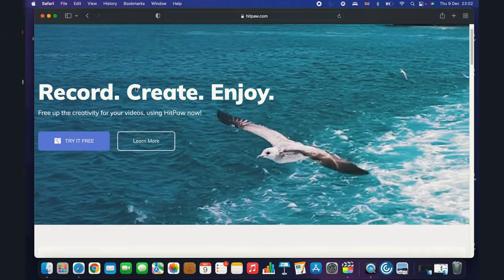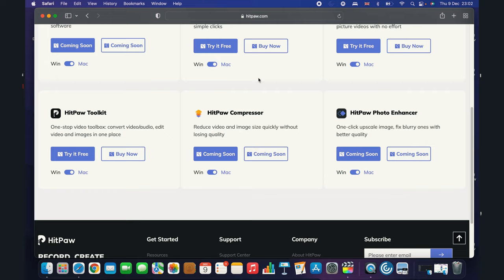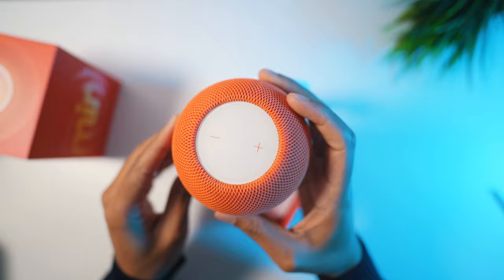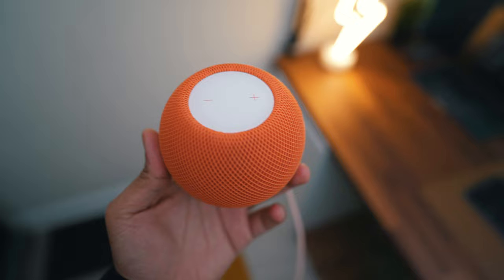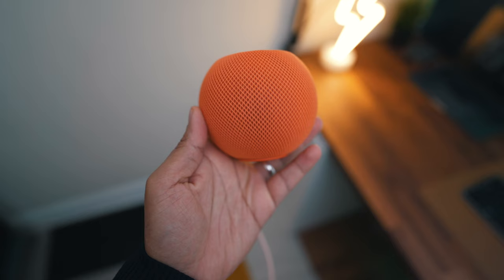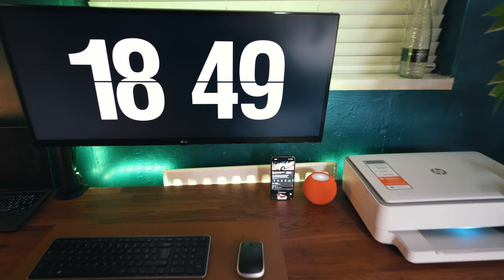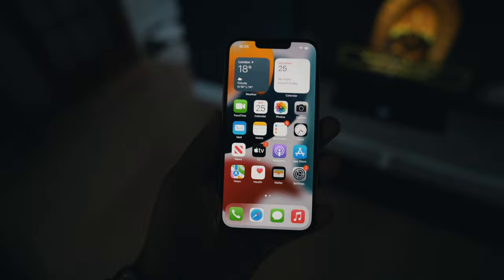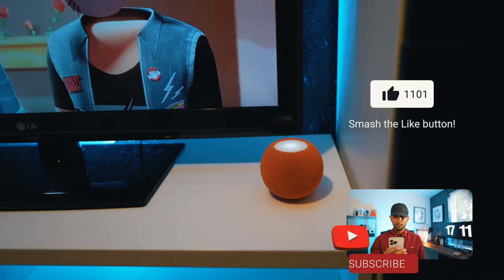After Two Weeks Review/Setup - Apple HomePod mini. Is it worth it? AP Tech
This video is sponsored by our friends HitPaw.com. In this video we’re taking a close look at the brand new Apple HomePod mini in orange, and to my surprise it did not disappoint me the sound quality considering it’s size and price point.

Timestamps

FIFINE Microphone

See below links for microphone reviewed in this video.

Sony a6500